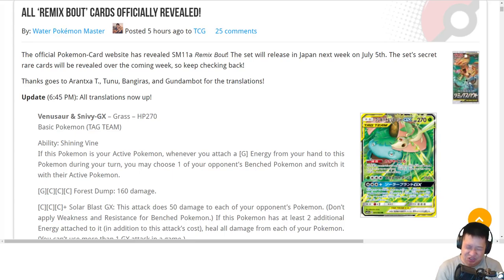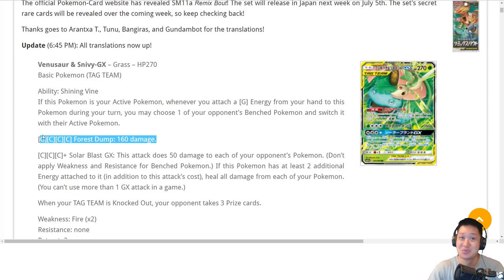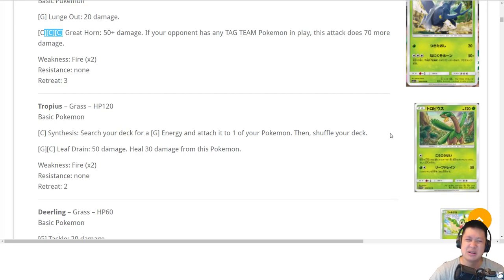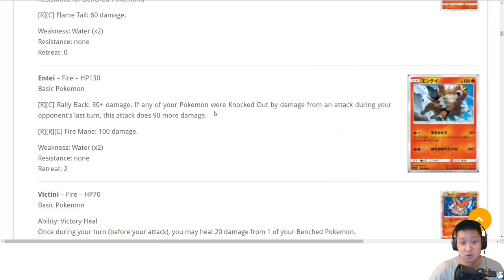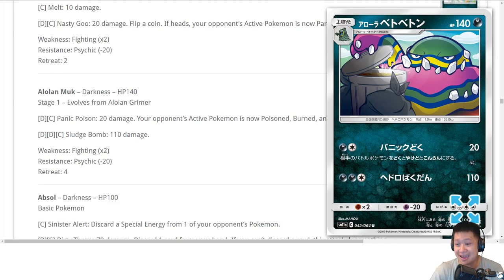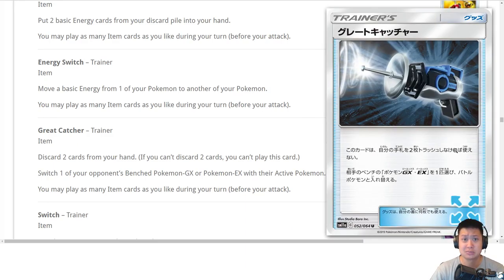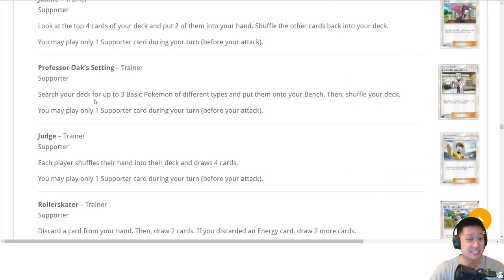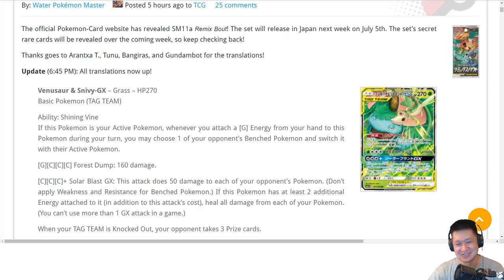What's Good In REMIX BOUT New Cards Expansion Set